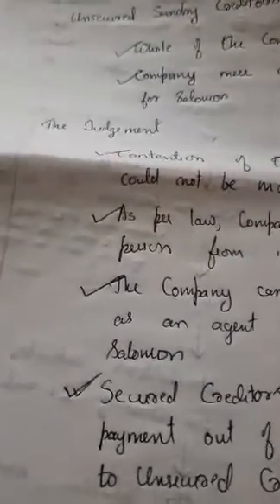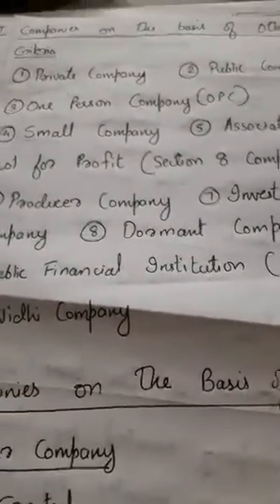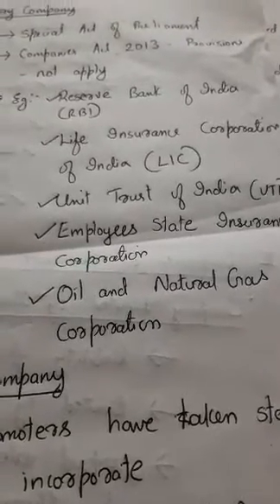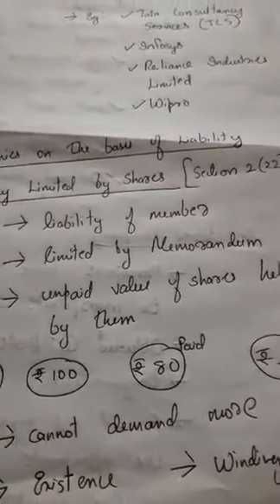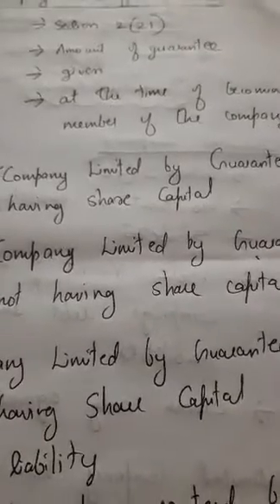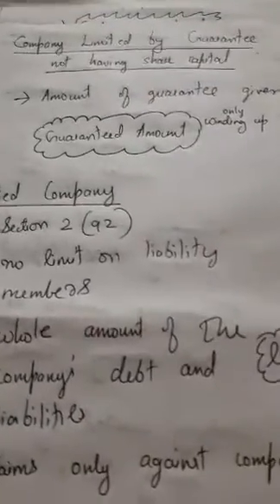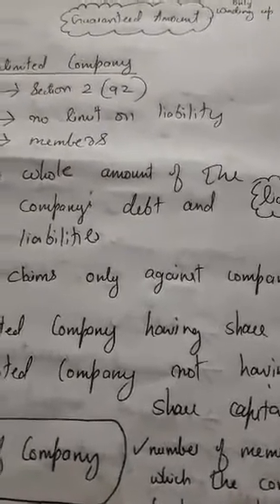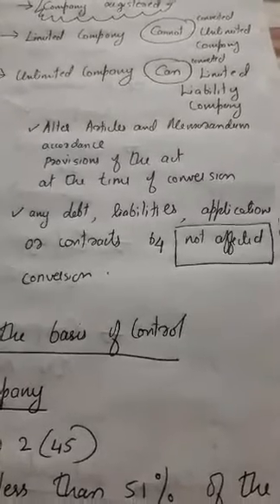Classification of Companies- On The Basis of Incorporation and On The Basis of Liability